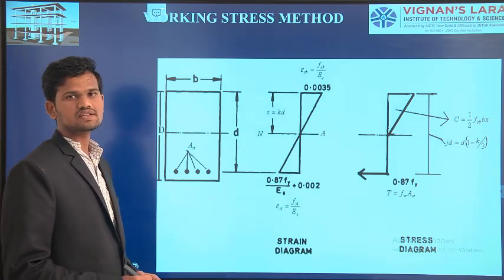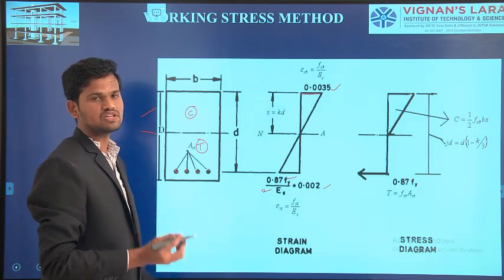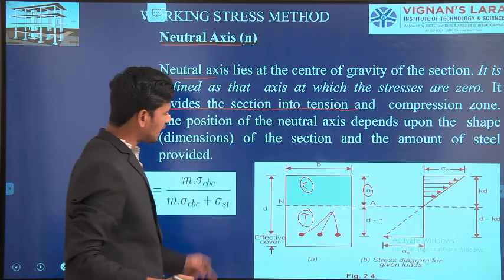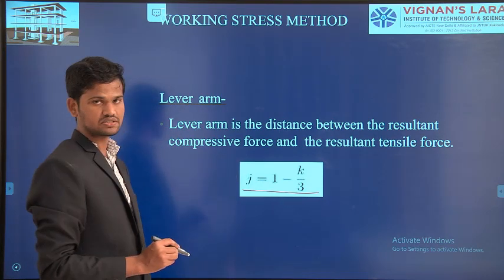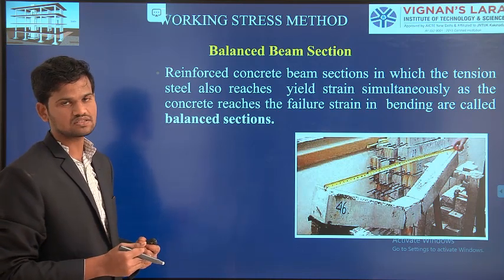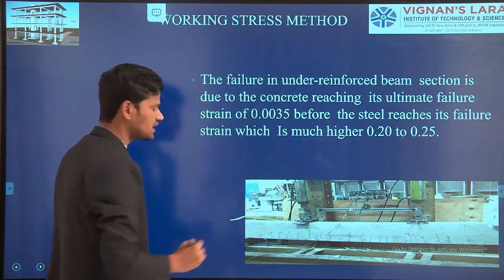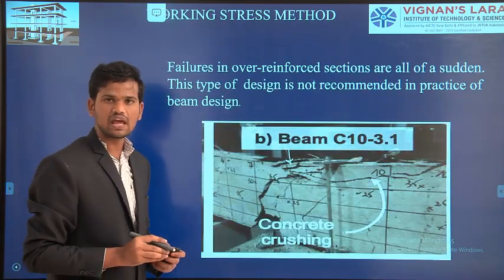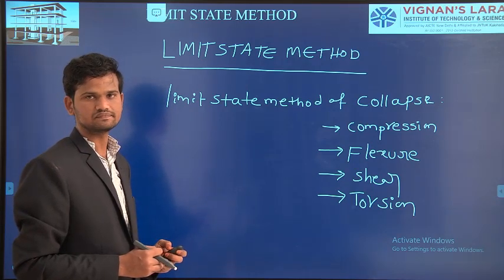Working Stress method